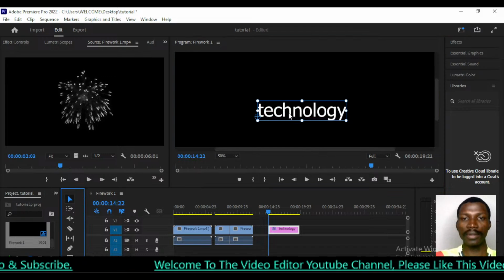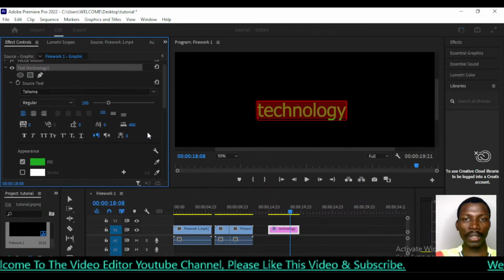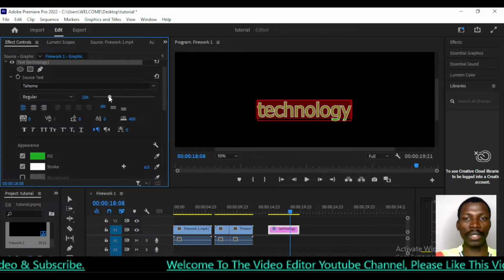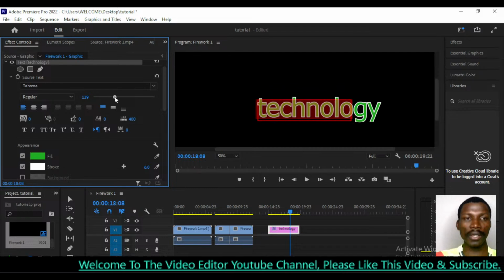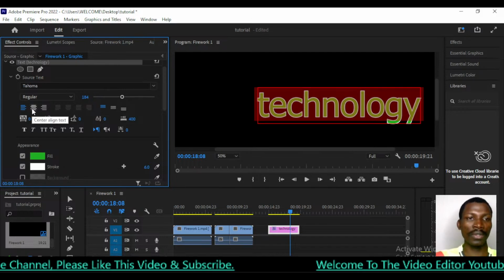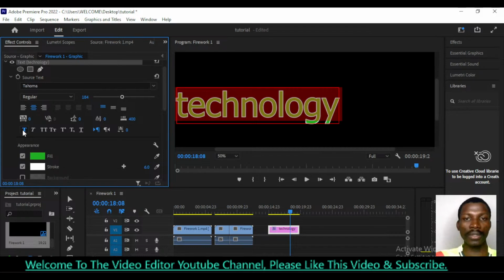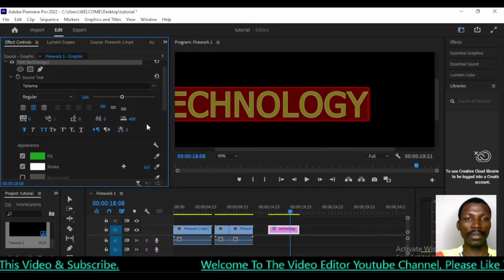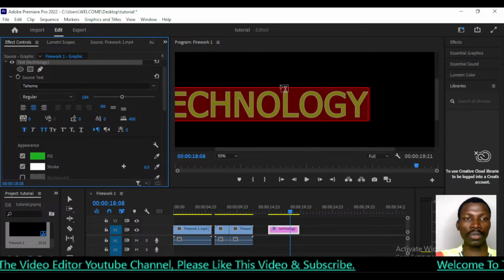Shortcut in Video Editing (Premiere Pro)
Shortcut Buttons  in Video Editing (Premiere Pro)